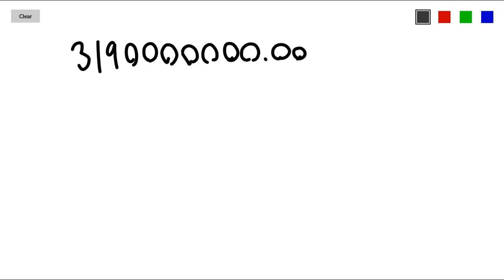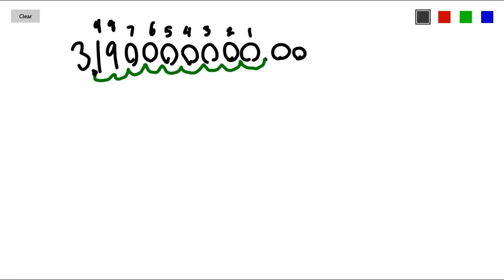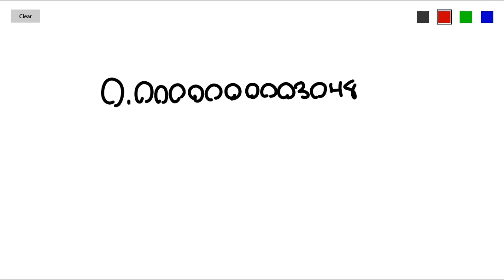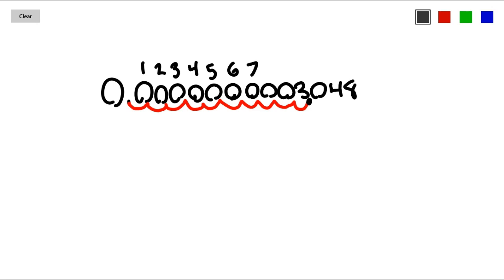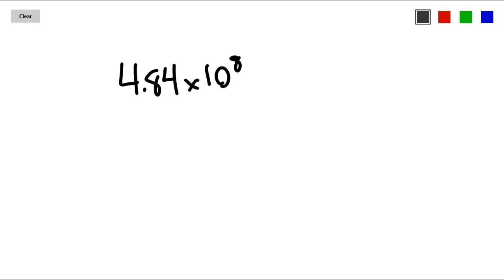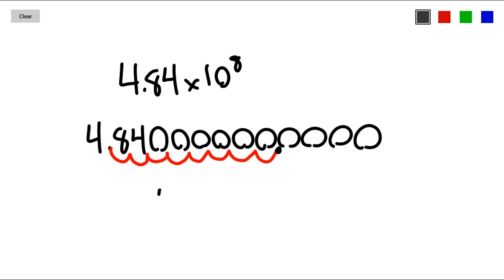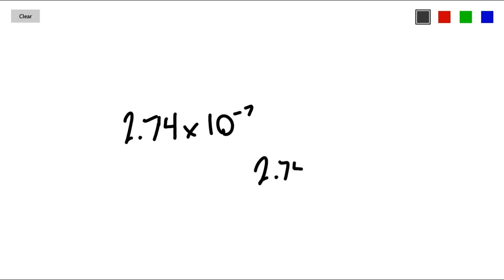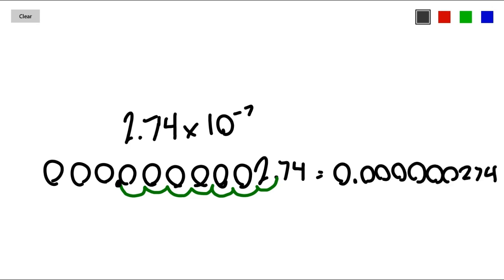Scientific Notation - Example Problems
This video shows examples on how to write very large or very small numbers in convenient fashion using scientific notation. I also show how to reverse the process and write the normal for of a number in scientific notation.

Time Stamps:
Example #1: 00:14
Example #2: 02:06
Example #3: 03:56
Example #4: 05:25